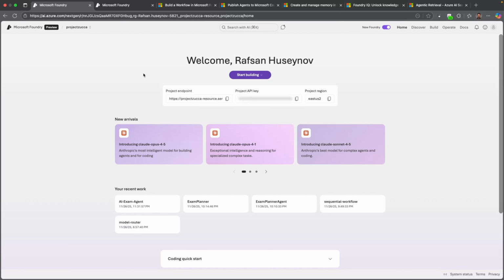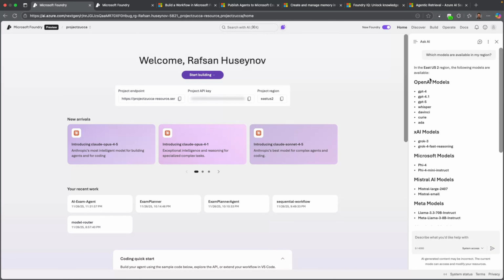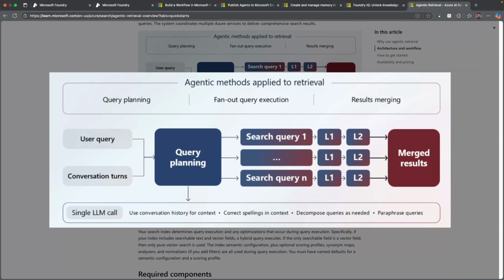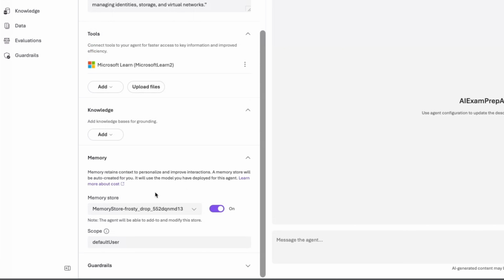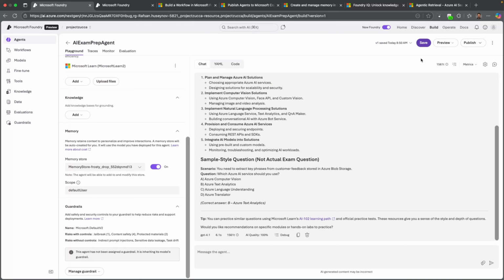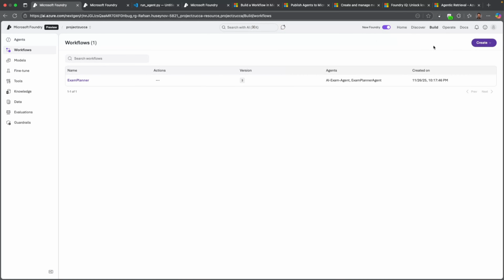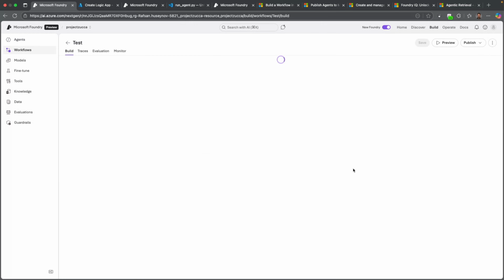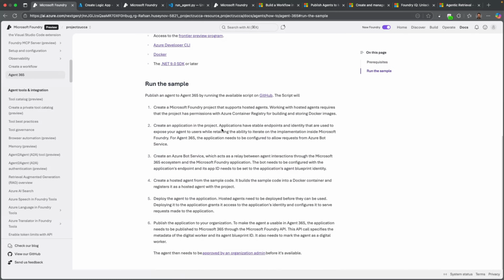Exploring Microsoft Foundry: New UI, Foundry IQ, Workflows, Memory and Agentic Retrieval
This vidoe is about Microsoft Foundry! If you missed Microsoft Ignite, this is the new name for Azure AI Foundry and it’s not just a rename. The experience feels completely different.

⏱ Timestamps
00:00 – Intro
00:48 – Brand-new UI walkthrough
09:16 – Foundry IQ
09:50 – Agentic Retrieval: What it is and why it’s powerful
12:40 - Create an Agent
14:40 – Memory: How agents remember context
22:20 - Publish Foundry Agent to Microsoft 365 Copilot and Teams
25:00 – Create Workflow
32:00 – Other new features

📚 Resources
1. Build a workflow in Microsoft Foundry
2. Agentic retrieval in Azure AI Search
3. Foundry IQ: Unlocking ubiquitous knowledge for agents

I’ve got more Foundry and Microsoft Copilot Studio content coming soon!